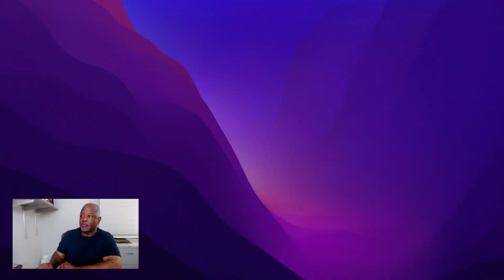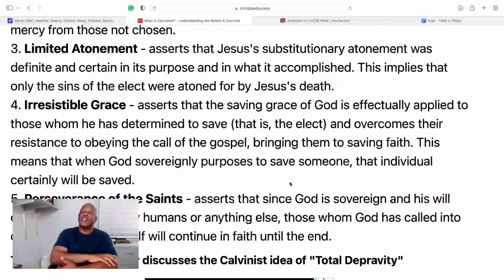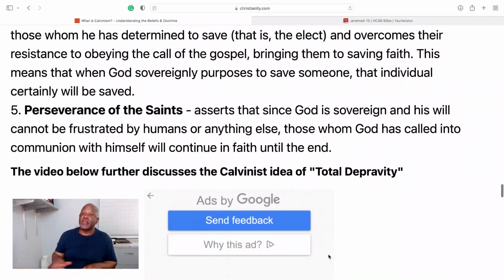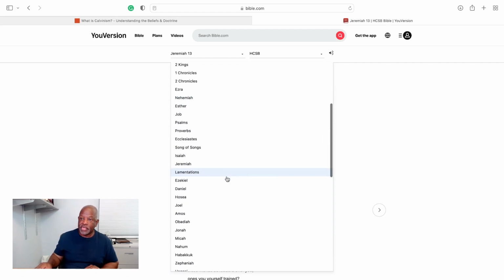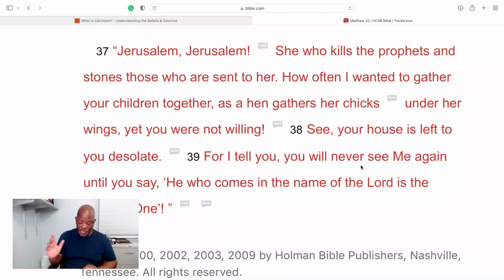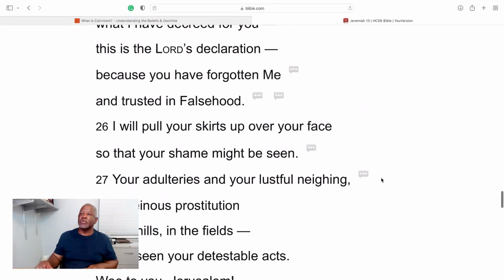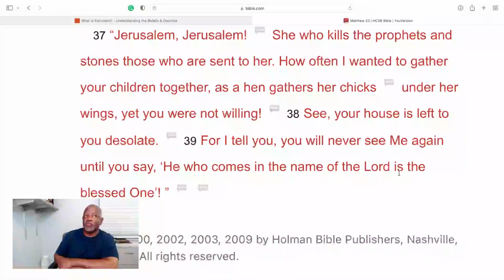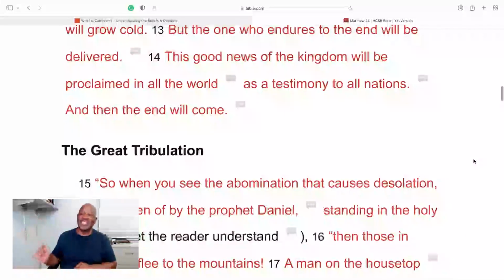Breaking down TULIP: Calvinist method of interpreting T.U.L.I.P.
Breaking down TULIP: Calvinist method of interpreting T.U.L.I.P., misdirecting meanings of such words as all, world, God's love, faith, and salvation, and never giving clear understanding who has God chosen for salvation or who has God chosen for hell, and how do you know if you're chosen or not?